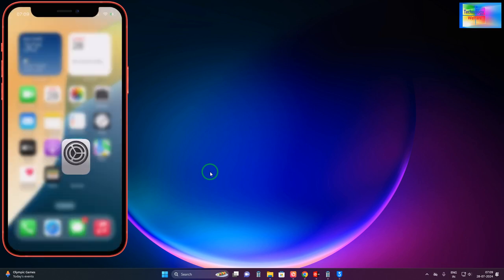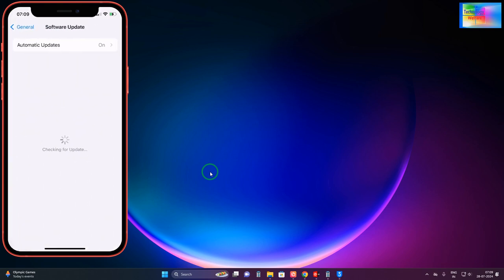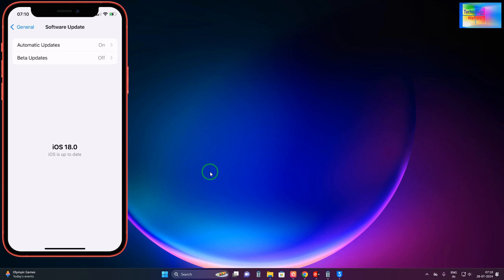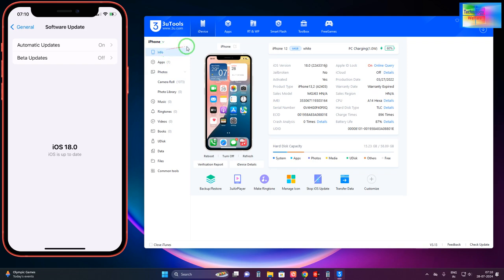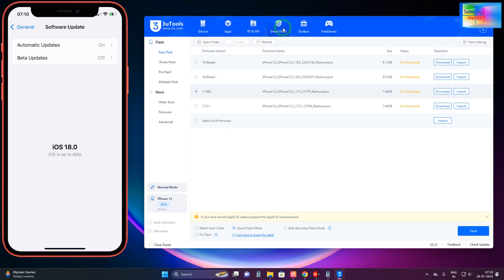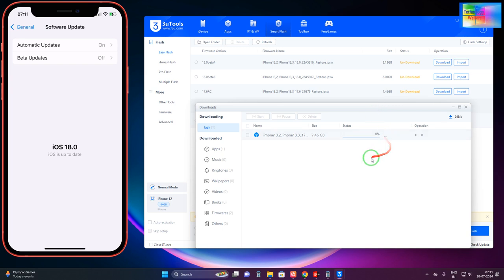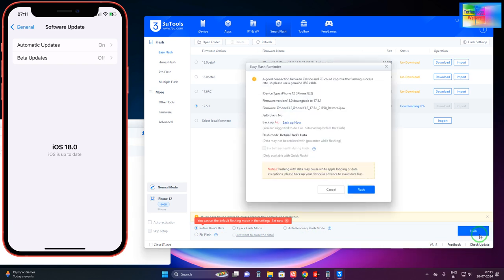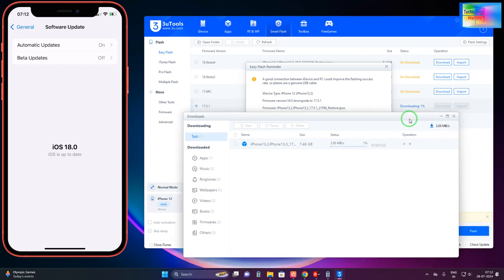How To Downgrade iOS 18 to iOS 17 Without Losing Any Data 2024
How to Downgrade iOS 18 to iOS 17 Without Losing Any Data - iOS 18 to iOS 17 downgrade step by step. If you want to remove or uninstall iOS 18 and go back to iOS 17 with iOS 17.5.1, iOS 17.6 or later, I show you how to downgrade iOS 18 step-by-step. You will need a Mac or Windows Computer to downgrade iOS 18 to iOS 17. I show you how to uninstall iOS 18 beta using a MacBook Pro and iPhone 15 Pro. If you are using iCloud much of your data will transfer automatically with iMessage, Mail, WhatsApp, Photos, Music and more just syncing through iTunes.